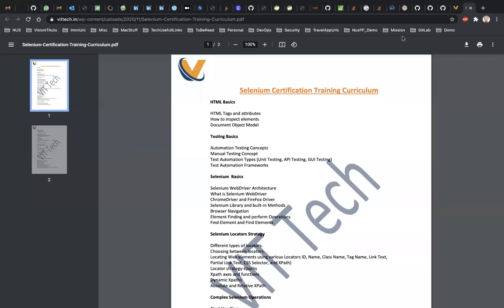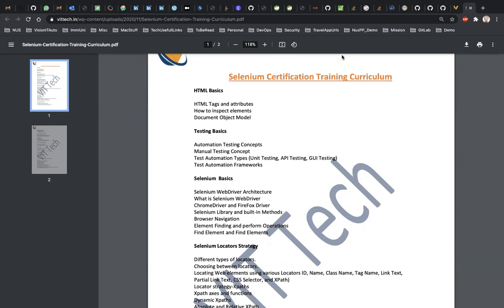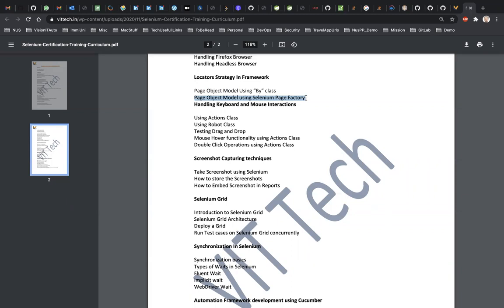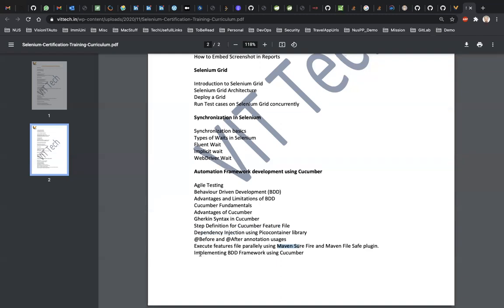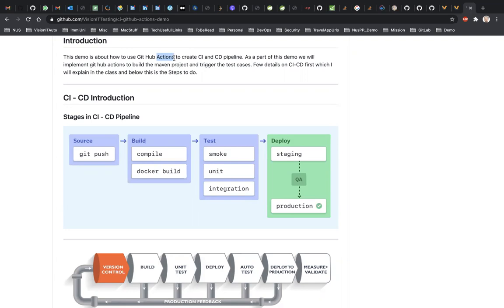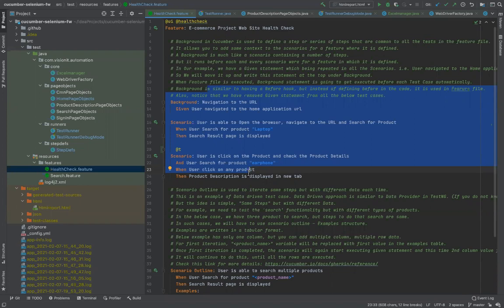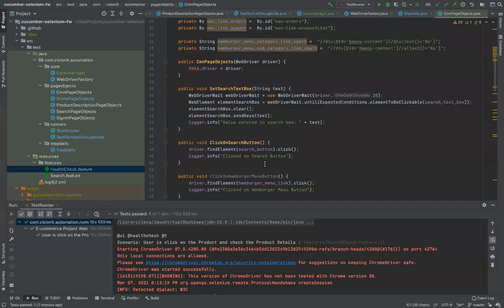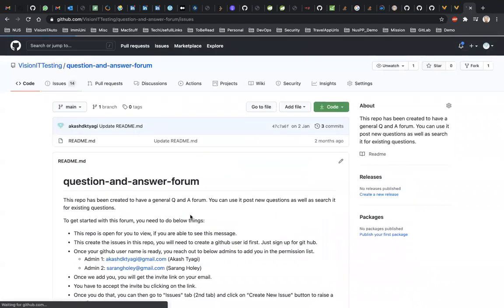Selenium Demo 060321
Selenium Demo on Selenium Automation Testing